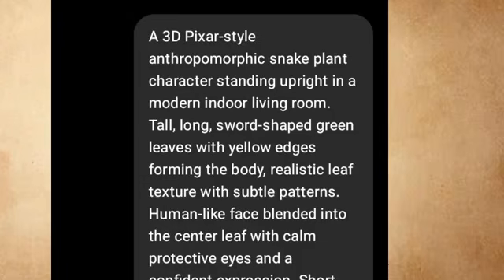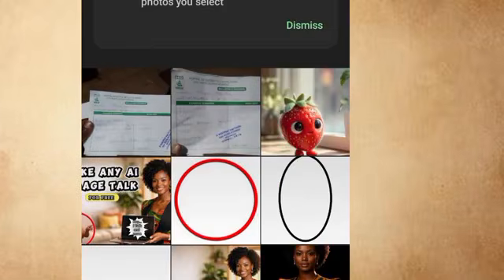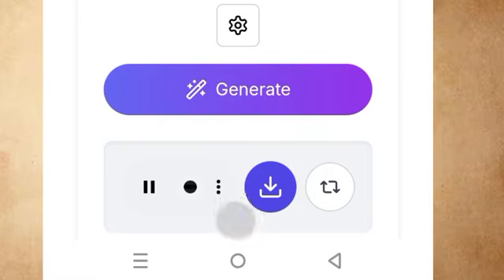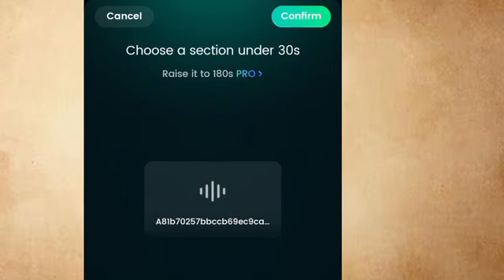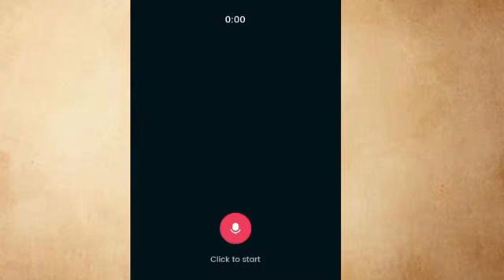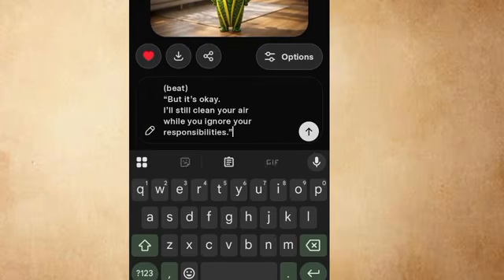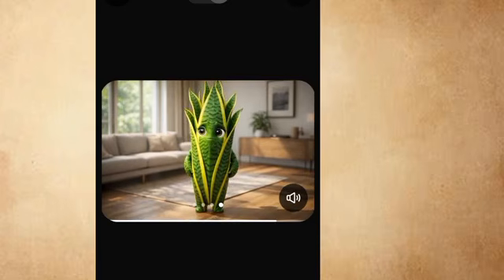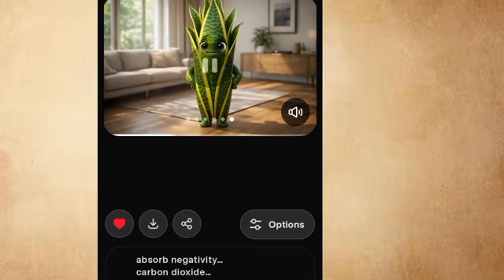How to Turn Any Image Into a Talking Video (AI Animation Tutorial for Beginners)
In this video, I show you how to make ANY image talk using AI — step by step.

You don’t need a camera.
You don’t need animation skills.
If you can upload an image, you can do this.

Perfect for:
• YouTube tutorials
• Shorts & Reels
• Talking characters

Watch till the end to see how lighting, posture, and image choice affect realism.

💬 Comment “AI” if you want more tutorials